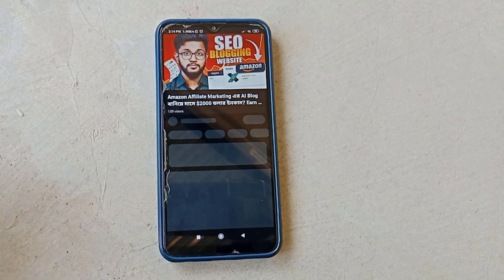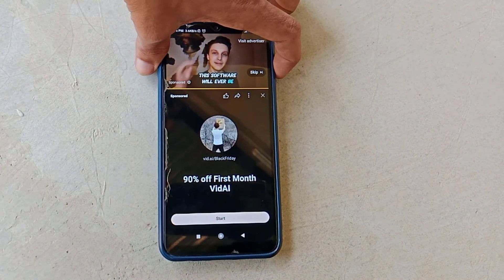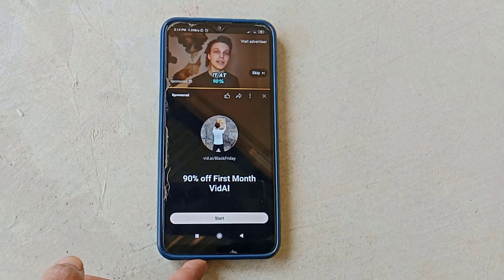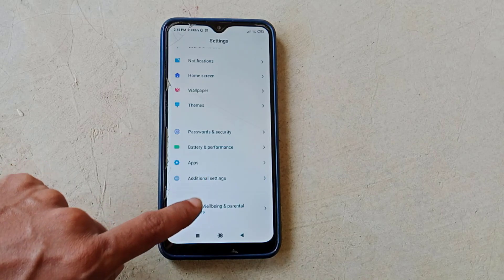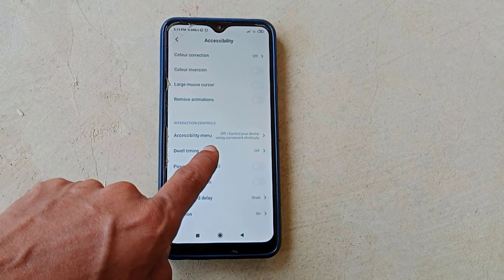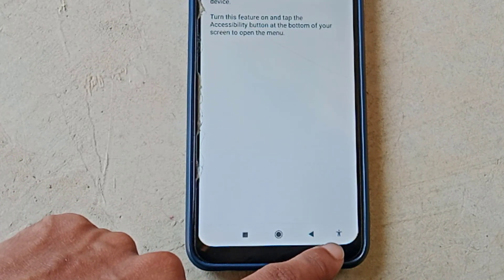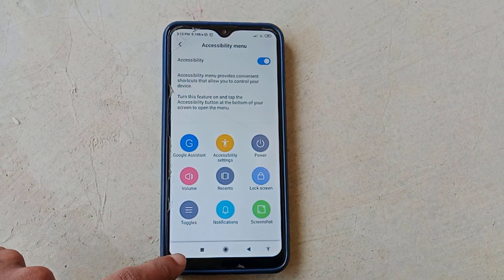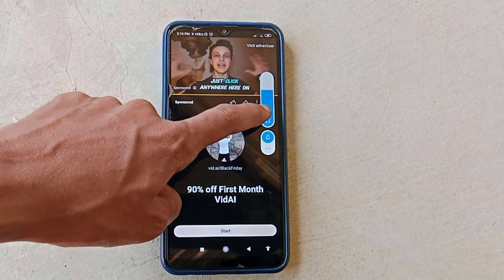How to Control Phone Volume Without Button on Android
dear friends in this video i will show you , how to control phone voloume without buttons on your android phone. if your phone's volume button not working properly then this video will be very helpful for you. so if you really want to learn, how to control the volume without buttons on android then please keep watching this video till the end.